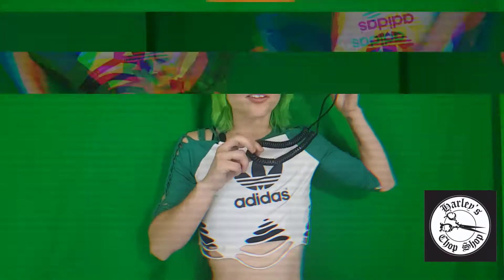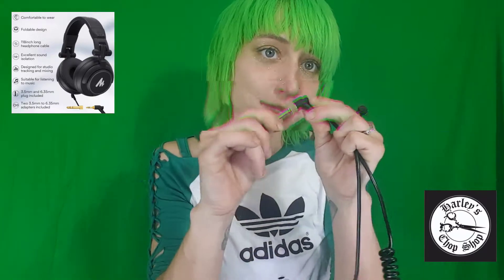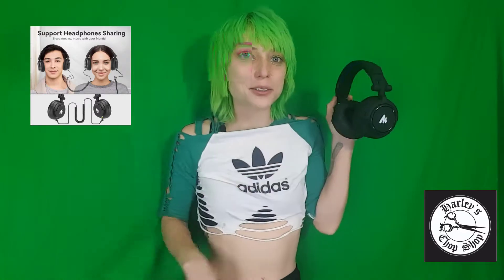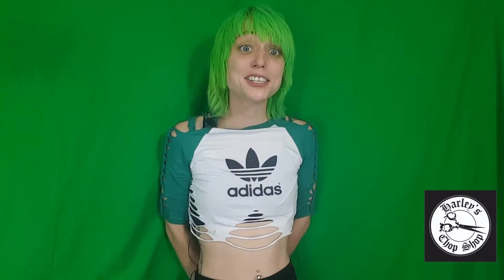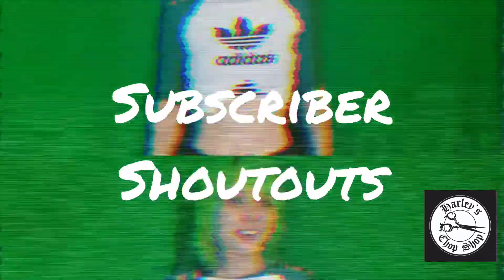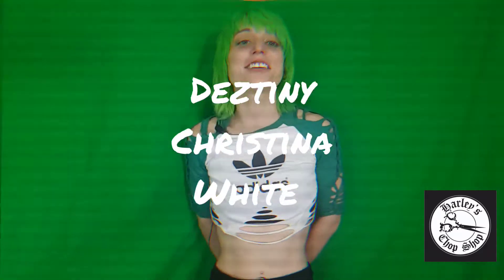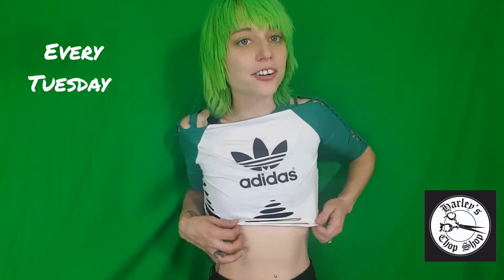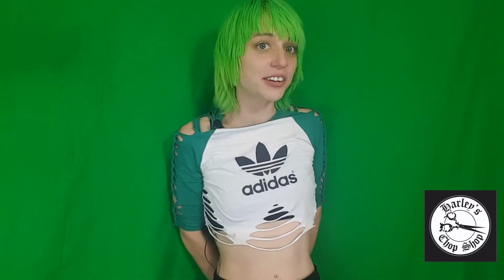Amazon Review Maono Headphones with Harley's Chop Shop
Welcome to another video📹 with Harley's Chop Shop, home of custom chopped shirts. Our business specializes in custom cut clothing since 2012 .We are located in Whittier, CA.

 If you live in the LA 🌞area please check out our clothing in stores at

Website Closed 🔐 Due to Covid-19

In my video📹 today I'm reviewing Maono
Headphones from Amazon.

Here's the product💡 if you're interested in purchasing:

Browse our styles online at

My name is Harley, owner and C.E.O. at Harley's Chop Shop. I have always been obsessed with turning regular clothing into a cut masterpiece. My goal is to make clothing that I wish I saw in the world. 🌍I hope this inspires you with all your custom and do it yourself ideas.

We also feature products reviews, small business interviews, and more!